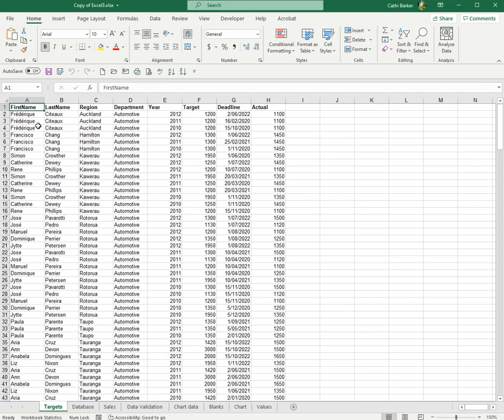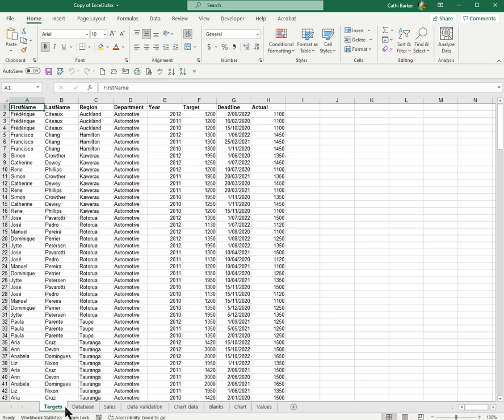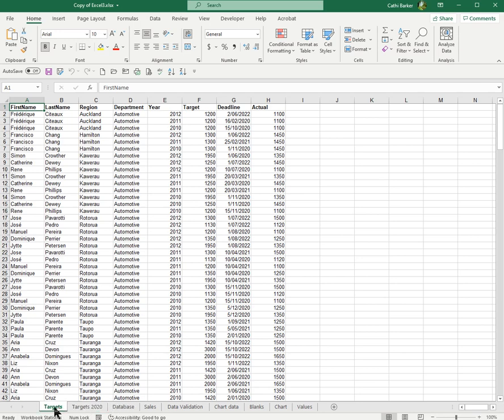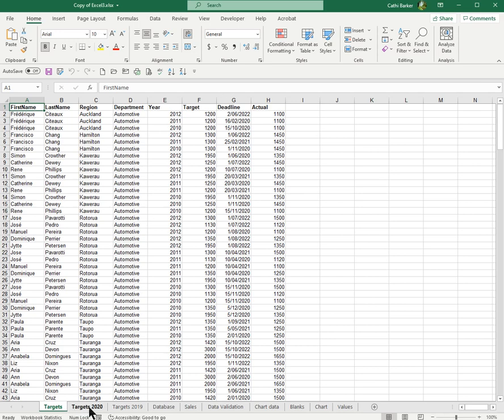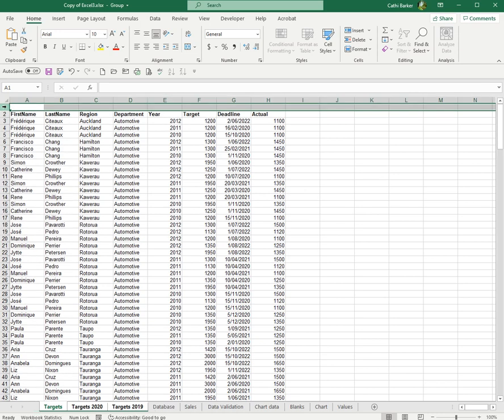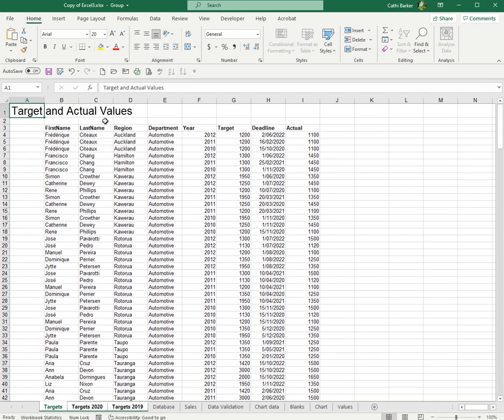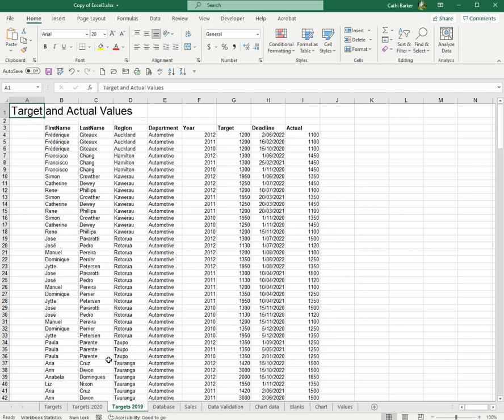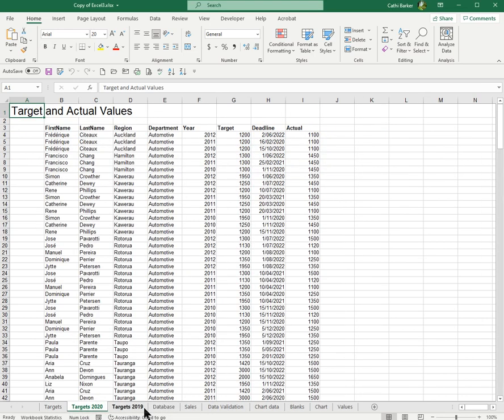Microsoft Excel Highlight Video (2/14)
Working with sheets in Excel